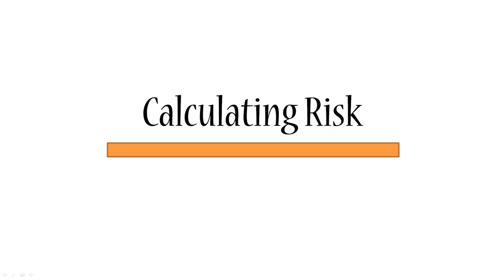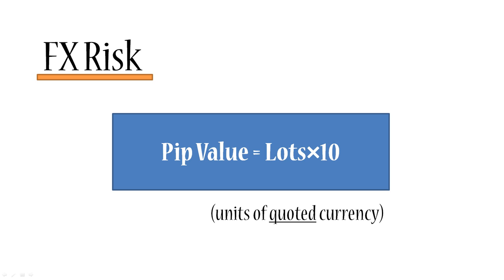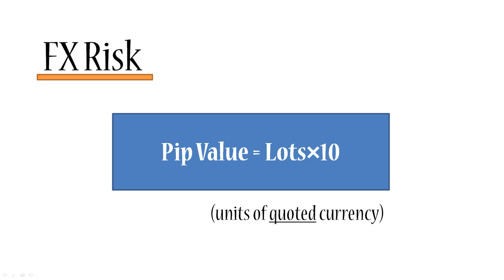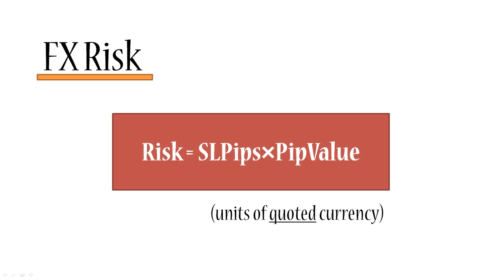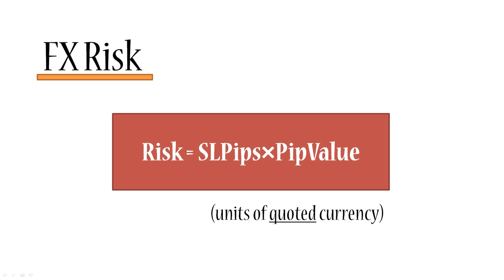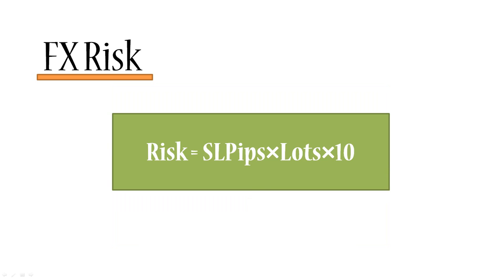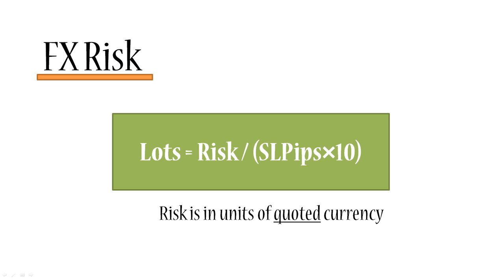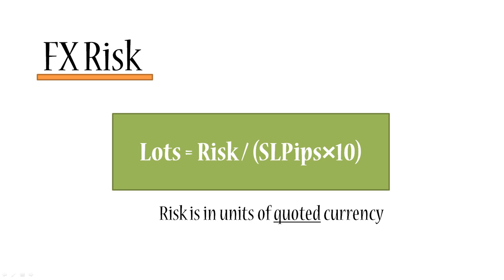2 How to calculate Forex Risks